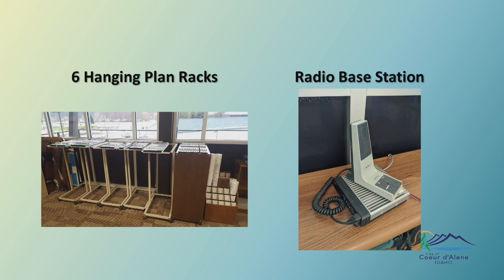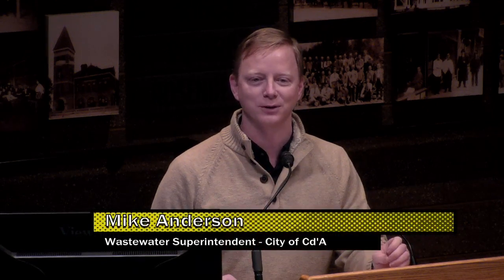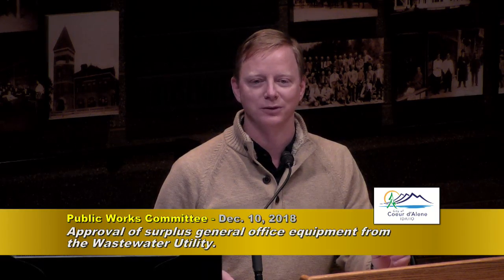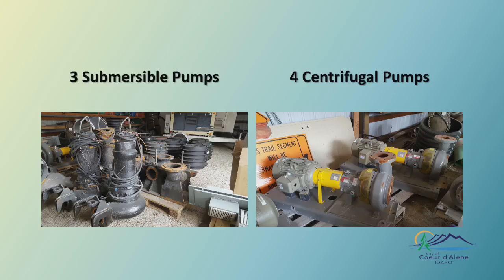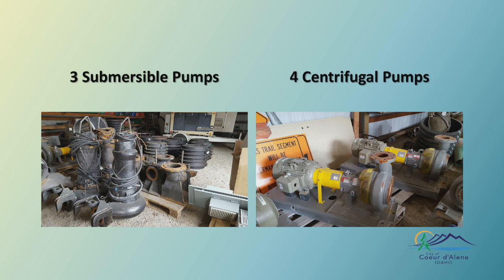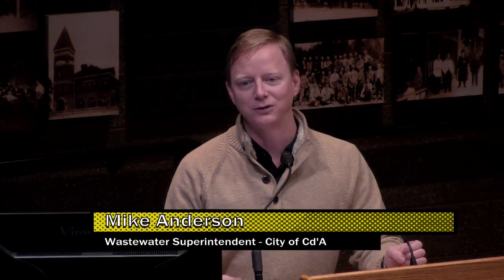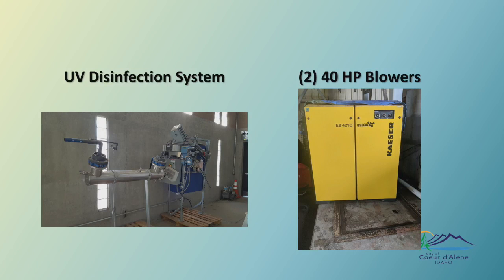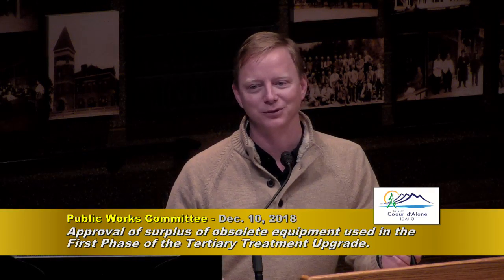Coeur d'Alene Public Works Meeting 12-10-18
Recorded LIVE.